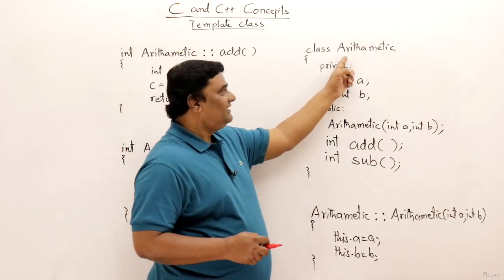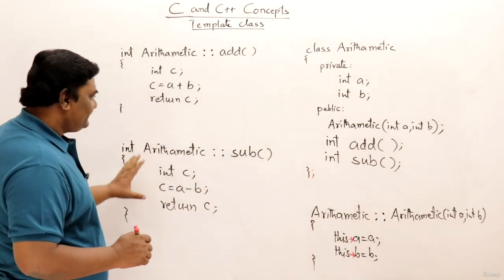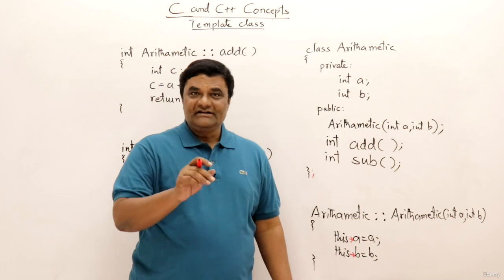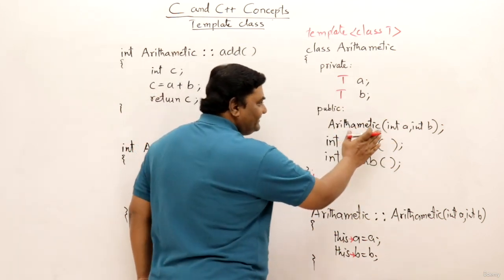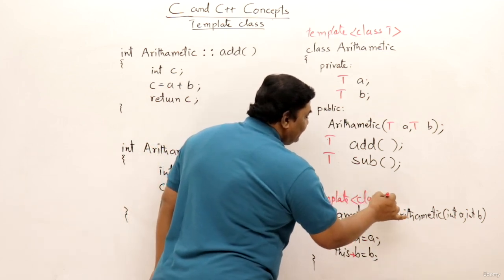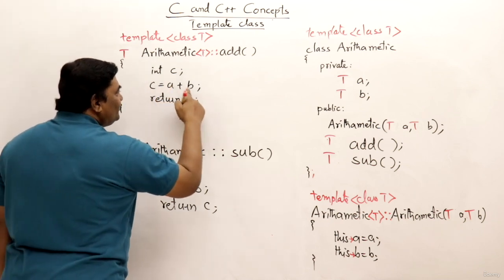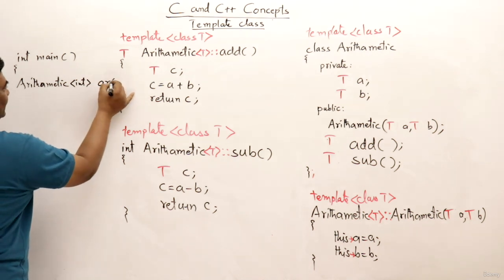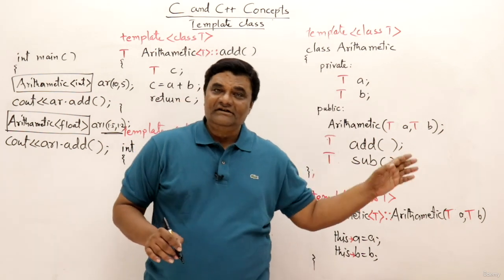29 Template classes